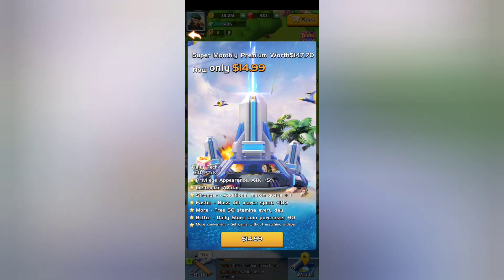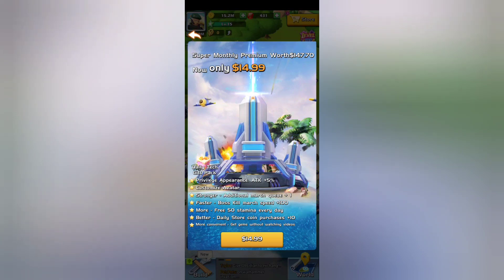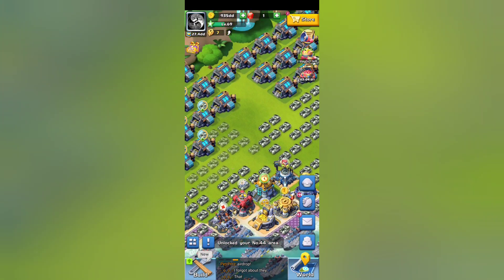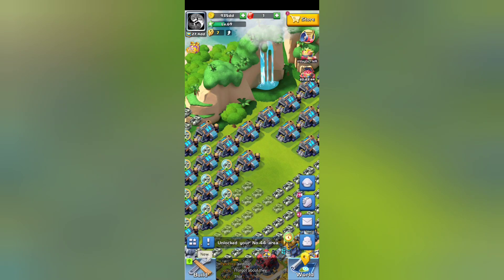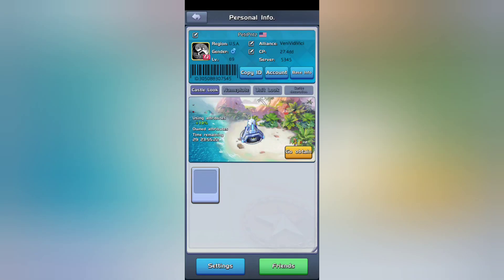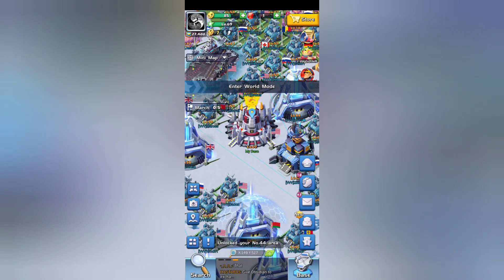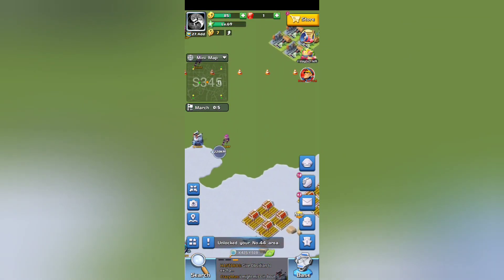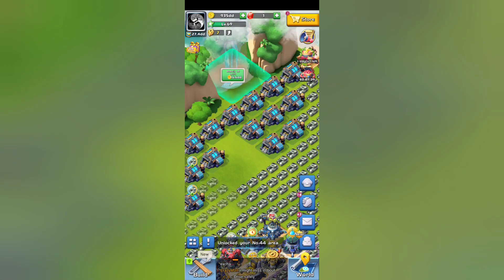Top War: Battle Game - 5 Marches!!!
Need more March ques?  Watch  this video to see all of the ways to get more March ques.

They always help when depleting stamina or gathering resources or joining rallies!

if you have ever wondered how it get more March ques then you have come to the right place!